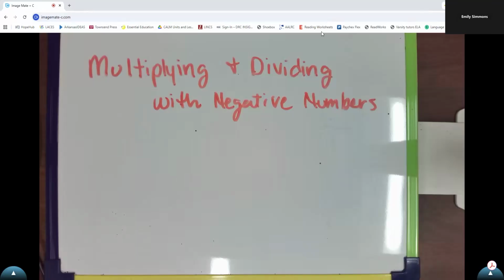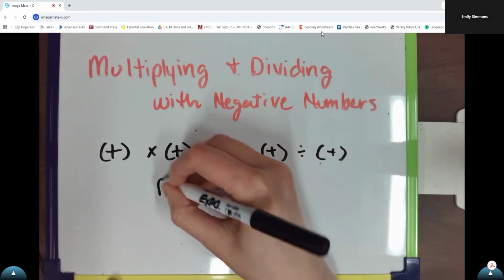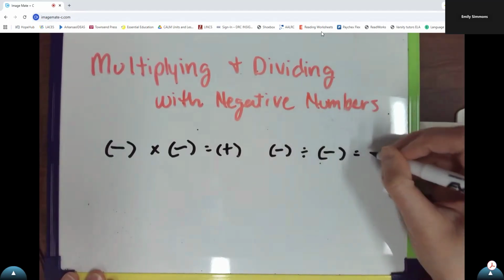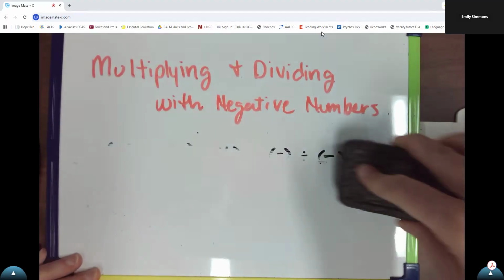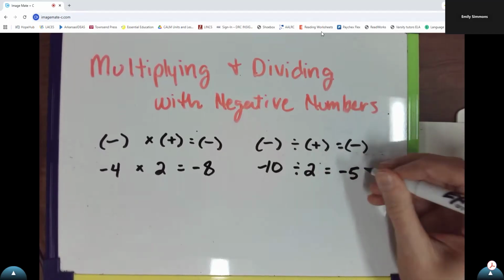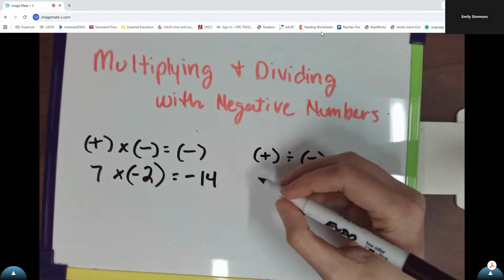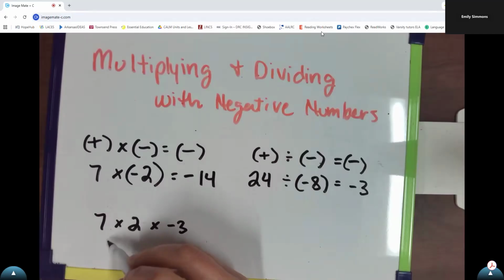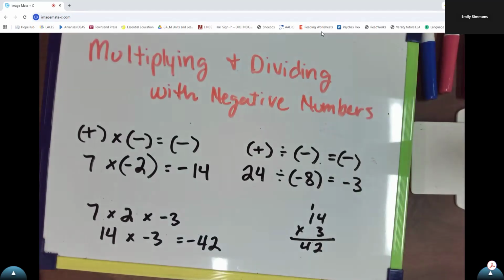Multiplying and Dividing with Negative Numbers